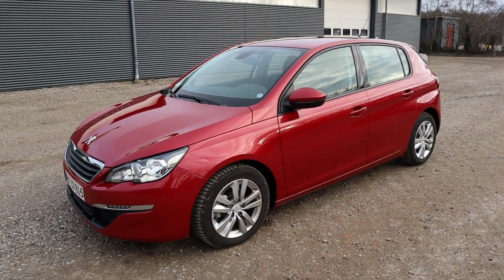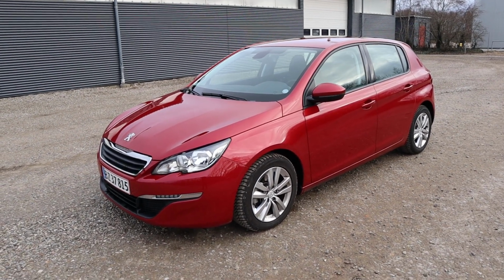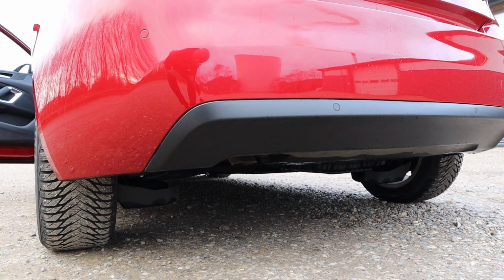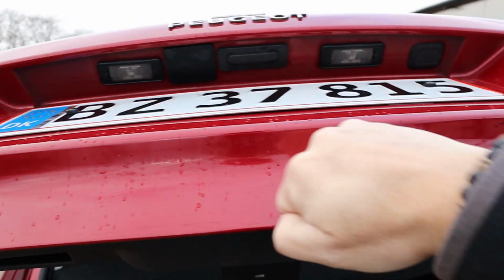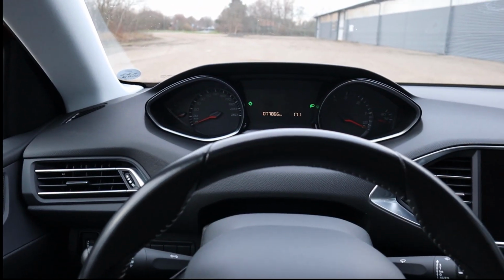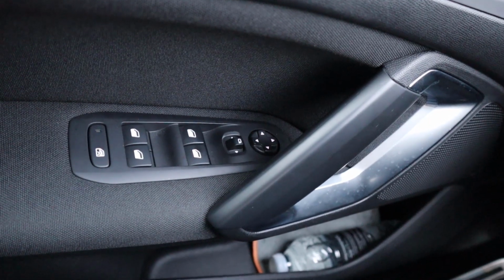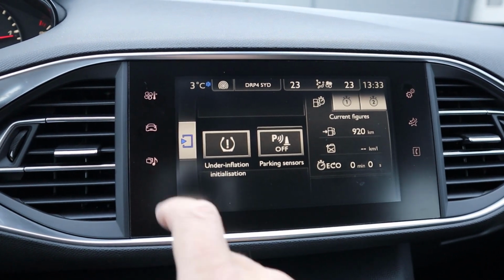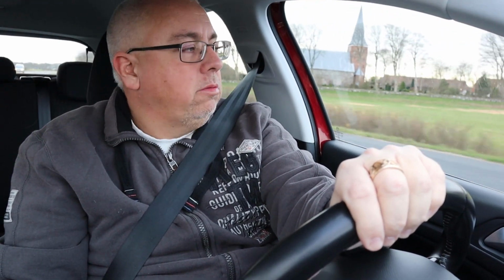PEUGEOT 308 1.6 BLUE HDI TEST DRIVE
The 2015 Peugeot 308 1.6 blue hdi is one of the best hatchback on the market, i have had it for 6 months now and now it's time to give my opinion about it.

Part 2 of my 308 video is now here.